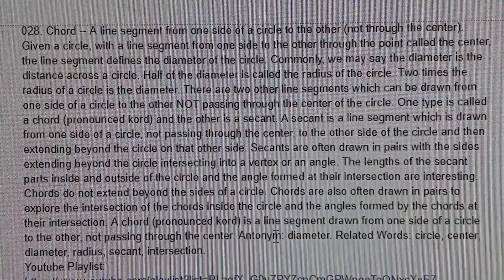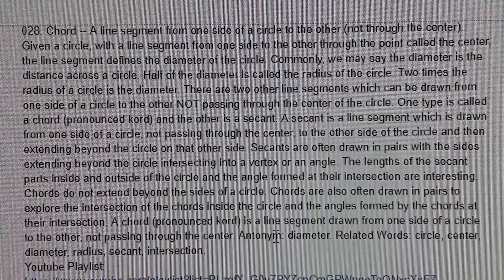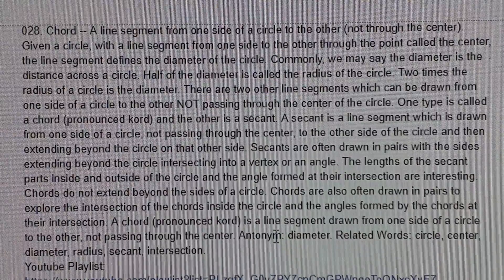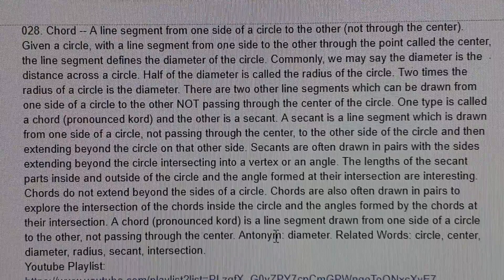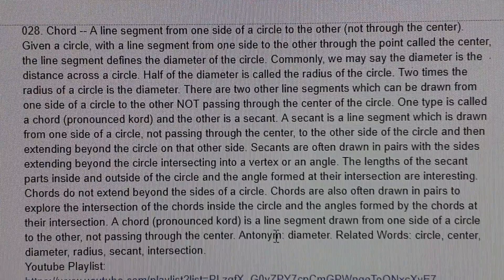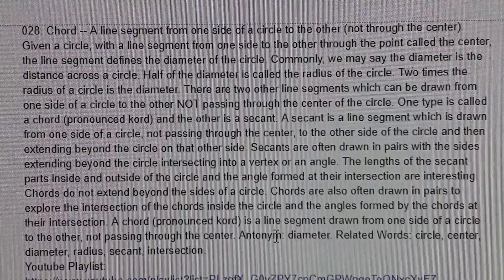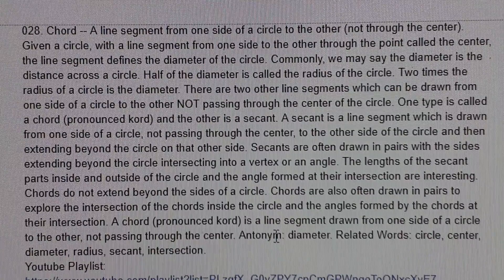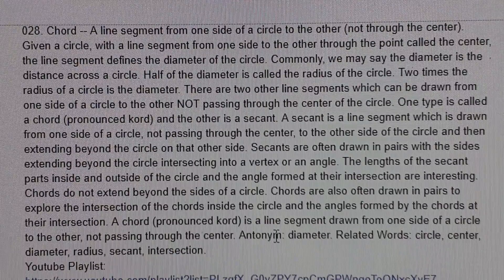CreatorMath.com Geometry Vocabulary 028. Chord -- A line segment from one side of a circle to the ot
028. Chord -- A line segment from one side of a circle to the other (not through the center). Given a circle, with a line segment from one side to the other through the point called the center, the line segment defines the diameter of the circle. Commonly, we may say the diameter is the distance across a circle. Half of the diameter is called the radius of the circle. Two times the radius of a circle is the diameter. There are two other line segments which can be drawn from one side of a circle to the other NOT passing through the center of the circle. One type is called a chord (pronounced kord) and the other is a secant. A secant is a line segment which is drawn from one side of a circle, not passing through the center, to the other side of the circle and then extending beyond the circle on that other side. Secants are often drawn in pairs with the sides extending beyond the circle intersecting into a vertex or an angle. The lengths of the secant parts inside and outside of the circle and the angle formed at their intersection are interesting. Chords do not extend beyond the sides of a circle. Chords are also often drawn in pairs to explore the intersection of the chords inside the circle and the angles formed by the chords at their intersection. A chord (pronounced kord) is a line segment drawn from one side of a circle to the other, not passing through the center. Antonyms: diameter. Related Words: circle, center, diameter, radius, secant, intersection.

Chord
A line segment from one side of a circle to the other (not through the center)
The distance from one side of a circle to the other through the center
The set of points equal distance from a single point called the center
The distance from the center of the circle to the side of a circle

Free Resources At CreatorMath.com

Good luck!